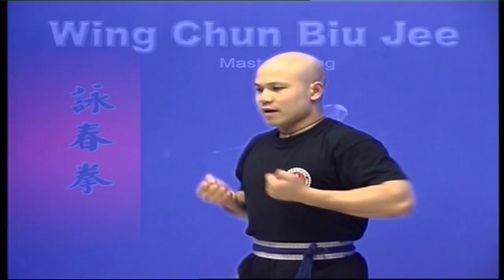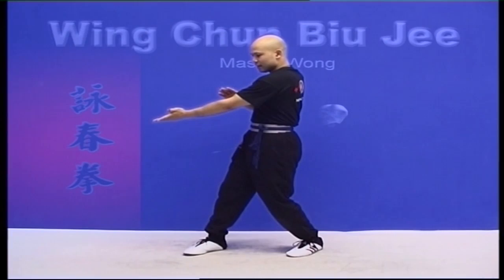Wing Chun kung fu - wing chun biu Jee form applications Lessons 4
Sifu Master Wong wing chun videos couldn’t be made any more simpler.  He explains clearly hand positions to avoid injury when blocking in the right position to defend or attack quickly. Body positioning and keg work is also available on this dvd. Following after is a preview of what lessons the whole dvd can provide. Some footage include multiple angle shots for a more clearer view of the wing chun techniques. Learn basic movements how the Siu nim tao’s techniques are transferred to real combat with the usage of hand techniques such as bong sao, pak sao etc.

Wing Chun basic training lessons with master Wong that cover form, application and use of Wing Chun principles in real confrontations. The Master Wong system (MWS) considers the need to address likely modern threats. Most Wing Chun schools only on work fighting enemies with relatively low or no skill. The truth is that this will only lead to Wing Chun not being used correctly and becoming in effective. This is so often the case that Wing Chun has a bad reputation in the world of real fighting. MWS is different; we don’t hide behind the need for tradition we move with the times and use Wing Chun against all fighting styles. Our Wing Chun is a fully comprehensive fighting system incorporating all aspects of fighting and training.
The E-Learning platform Udemy has been chosen to host the MWS training materials this advanced application makes learning easy online line through any of your devices wherever you are any time.

This unique system includes everything you need for self-defense, street fighting, competition and health and fitness. Learn to work in kicking range, punching range and grappling range, stand up and on the ground.
In order for Wing Chun to be effective in the modern world it must move with the times.
Although our Wing Chun training does include all the traditional aspects including the hand forms. Sil lim Tao, Chum kui, and Bui Jee. Also the weapon training 6 ½ point pole, Butterfly knives and Wooden Dummy. Each of these parts has been broken down re analyzed and improved to enhance our complete fighting system.
Don’t take our word for it study our materials, watch our free Wing Chun videos and you will soon see we are different from any other Wing Chun system you have ever encountered before.
The MWS way is the only real future for Chinese martial arts. You can keep practicing your classic Chinese dancing or start learning the Master Wong System for real life fighting or self defense.

You can now get our range of Wing Chun videos from foundation to advance level on download from platform purple. You can train at the comfort of your own home.

If you like my work and would like to make a contribution so I could continue to share my knowledge and skill to all the people in the world.  Making dreams come true for those who are unfortunate to have access to classes or lack of finance to allow them to train.

party walsh Cantonese man fist punch force kick opponent. Google structure branches weapons collection retrieved practitioner pre edit art ordered. Kelly funny stance arm drills Centerline.